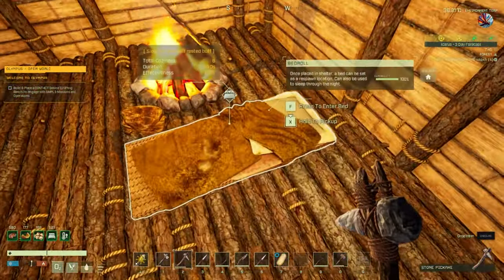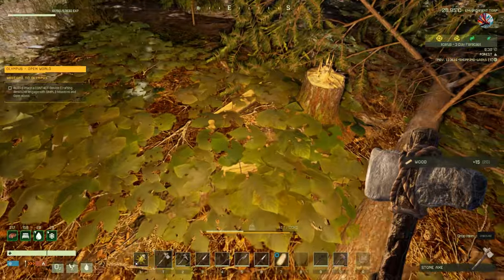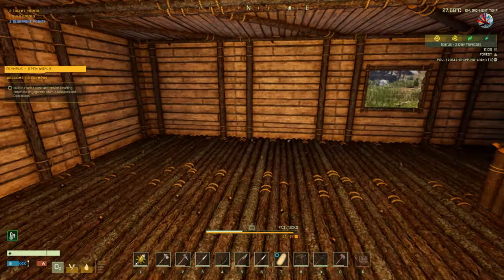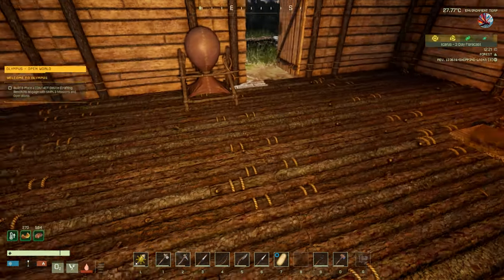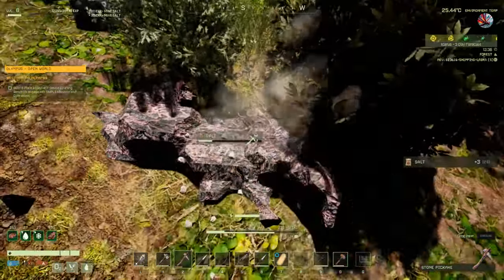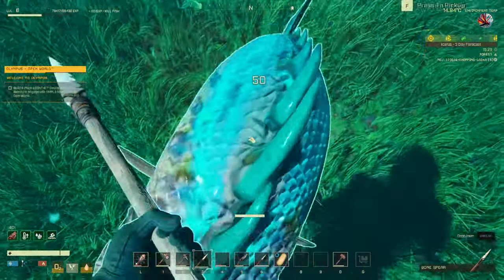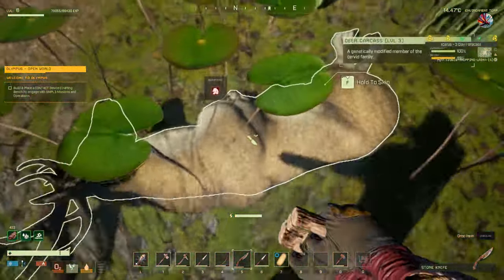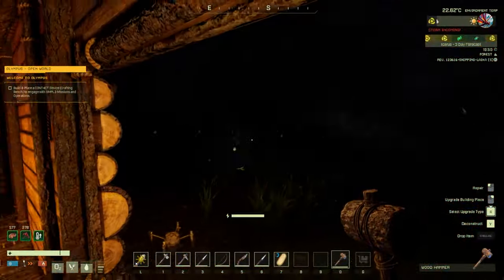Achieve Base Expansion Success and a Drying Rack - Icarus Ep 3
A new season of Icarus. Starting a new game on Olympus.

Now that we have the absolute basics sorted, it's time to start expanding our base and making more room for the workbenches to come.

We also setup a drying rack to start curing our meat.

The first 24 hours are critical to our long-term survival!

Chapters

00:00:00 Introduction